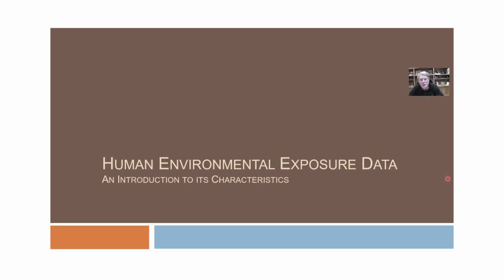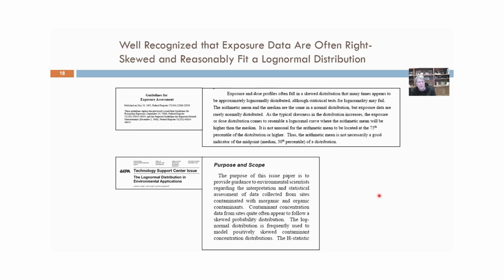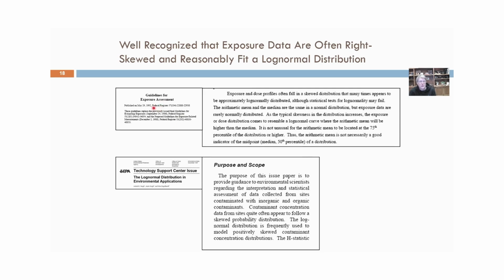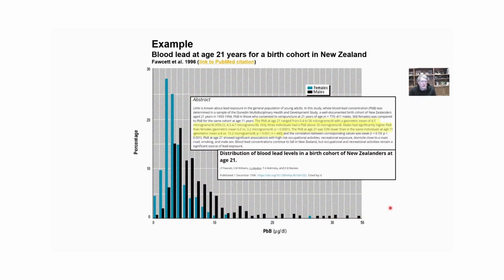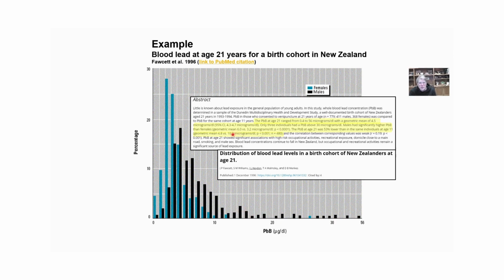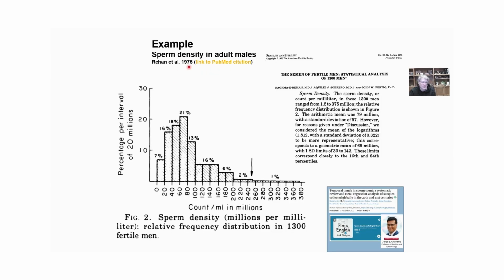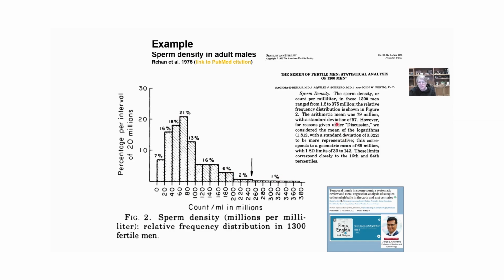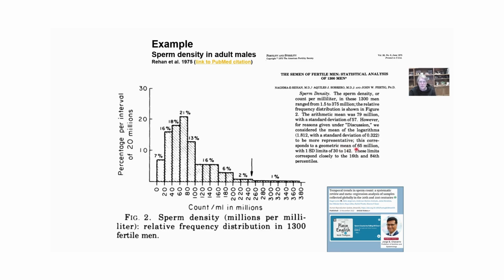Exposure Data Part 4 Examples of Lognormal EH Data